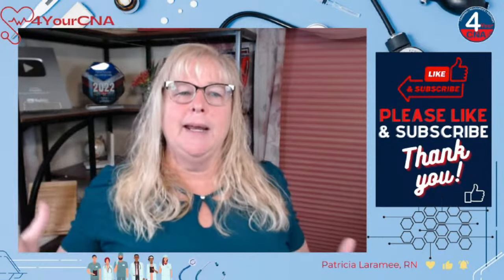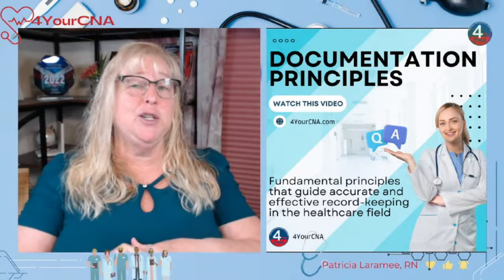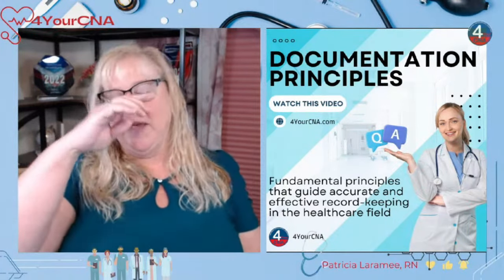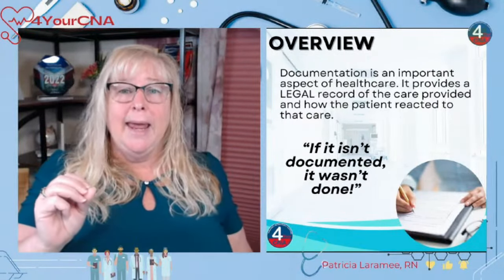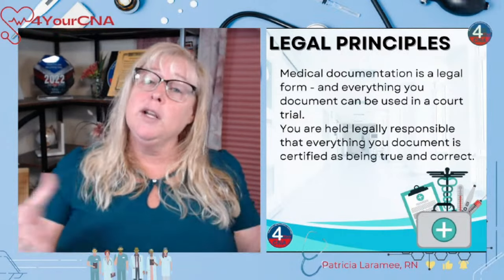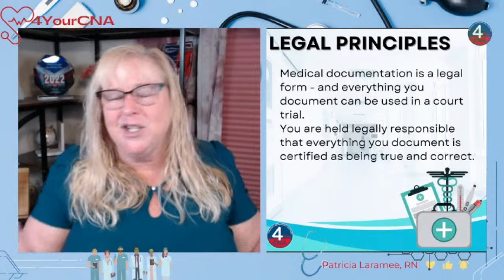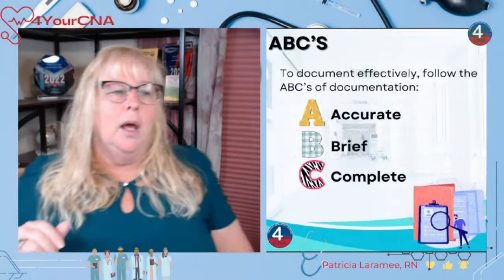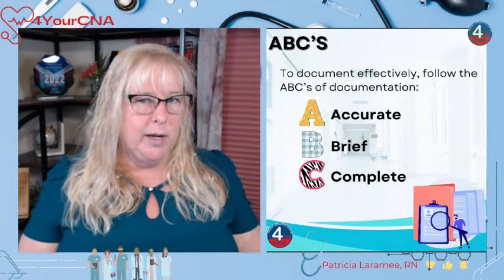Navigating Healthcare Documentation: Live Q&A for CNAs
Join our live stream Q&A session dedicated to healthcare documentation principles, tailored specifically for Certified Nursing Assistants (CNAs). Our expert panel will address your questions, provide valuable insights, and share best practices on accurate and efficient healthcare documentation in the healthcare industry.